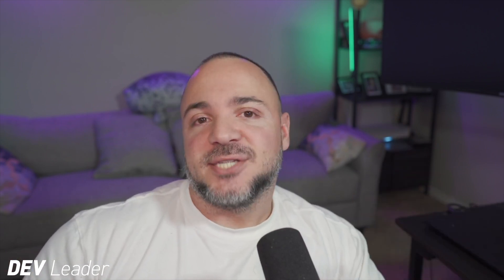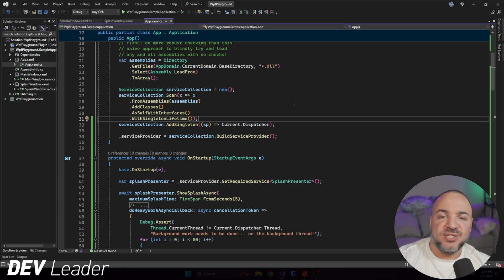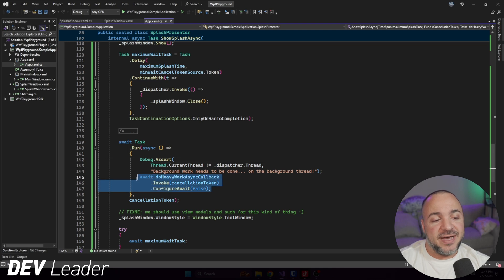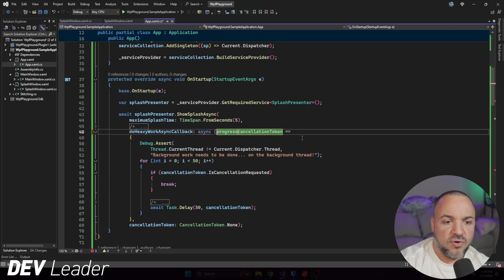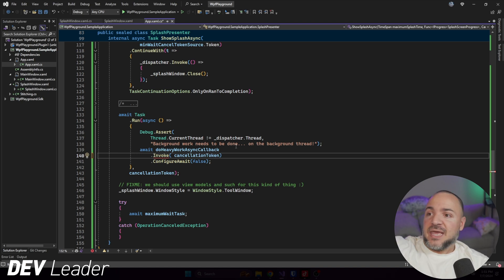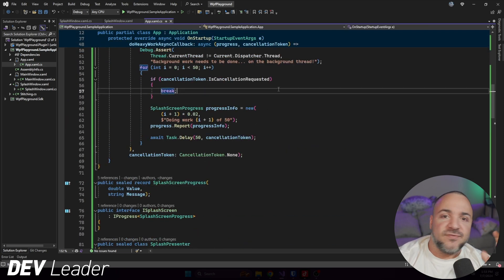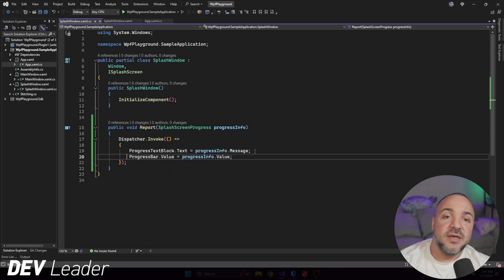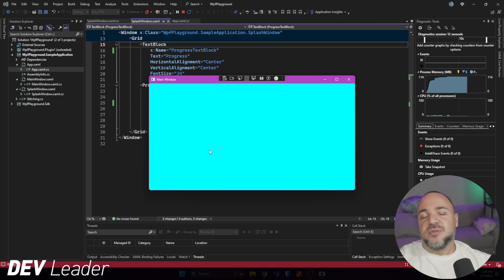EASY Asynchronous Progress Bar Updates in WPF and C#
In the history of progress bars there has NEVER been one that was remotely close to accurate.

BUT that shouldn't stop you from adding your own into your WPF application!

In this video tutorial, I'll walk you through how we can get asynchronous progress working for a progress bar control in WPF. We'll build on the previous splash screen example and solve more cross-thread issues!

Remember... YOU could be the one to change the course of progress bars FOREVER! Make yours report accurate progress. Do it for all of us.